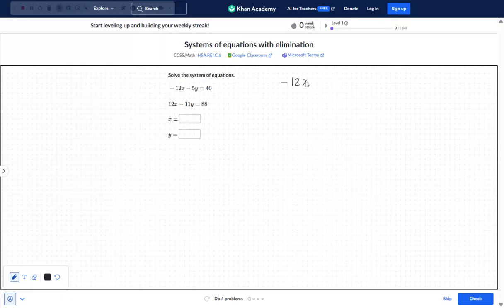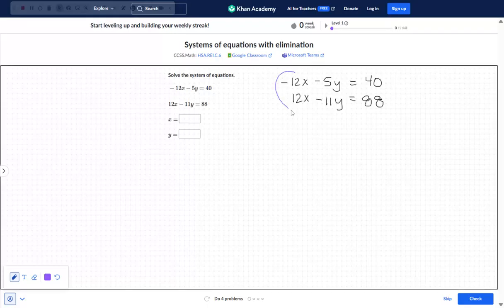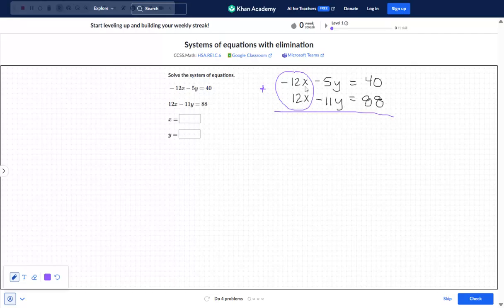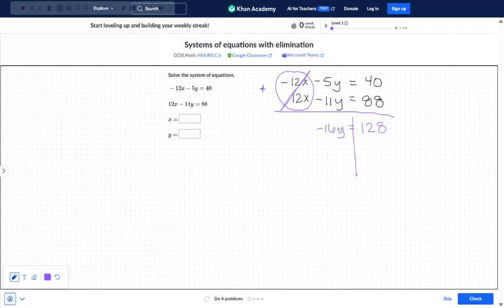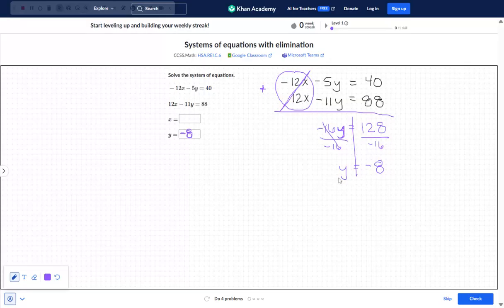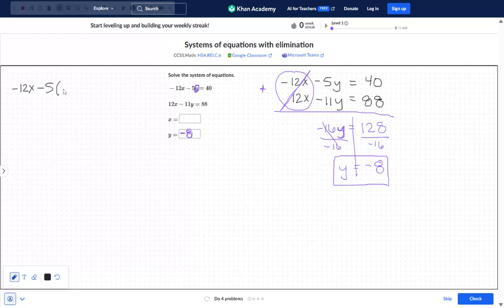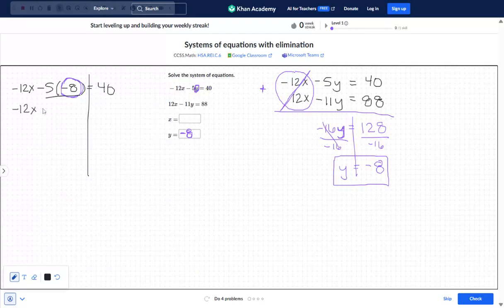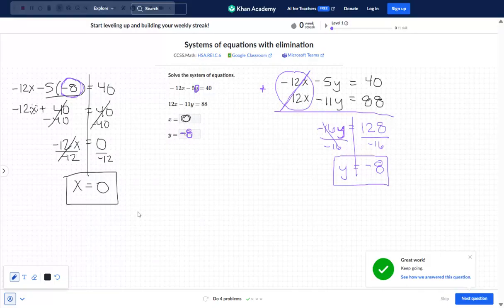Int Mth B: 1.3 Extra Practice in Khan Academy- Systems of Equations with Elimination